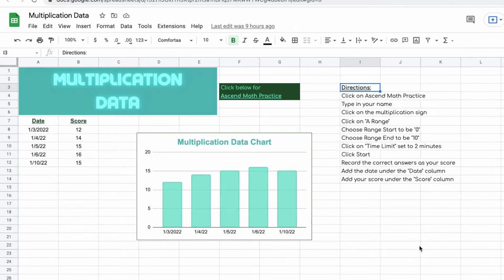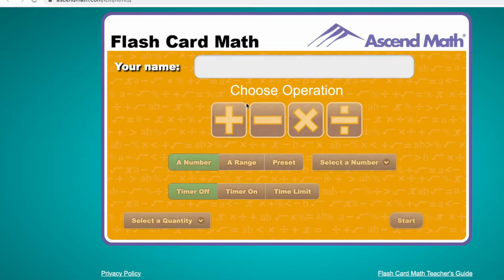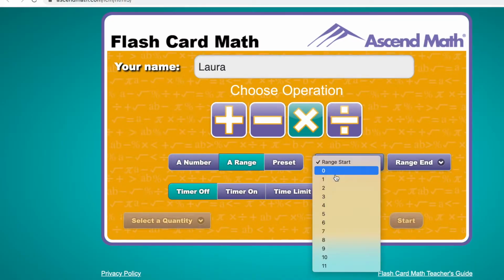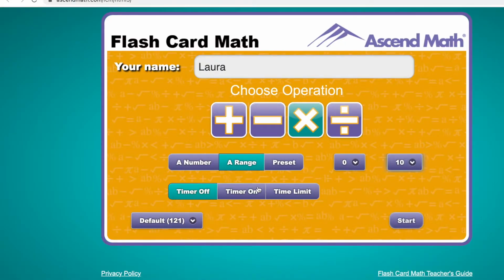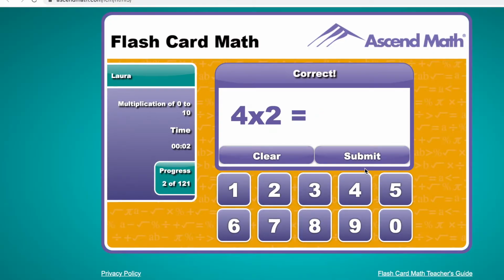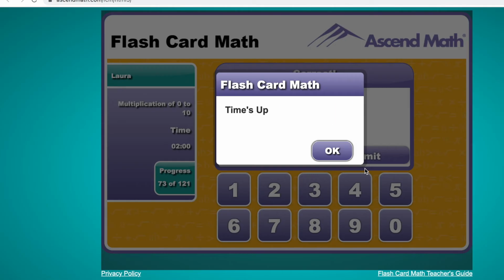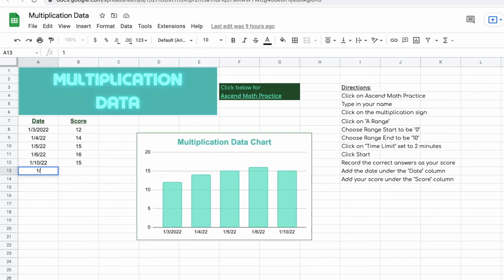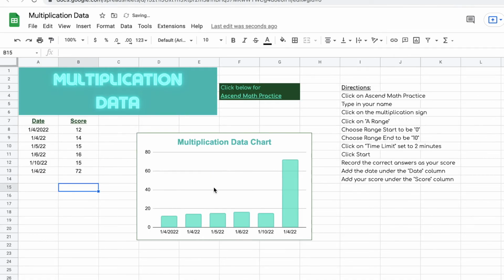How to Use the Multiplication Data Student Log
Use this Google Sheet to record multiplication data and log it. The sheet is set up to automatically create a chart. Students can practice goal setting and monitor their learning.